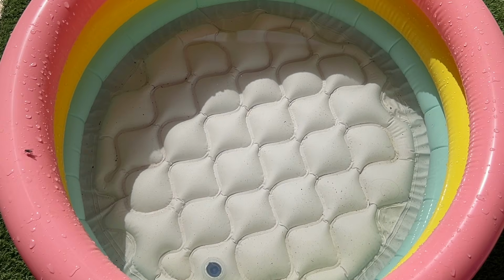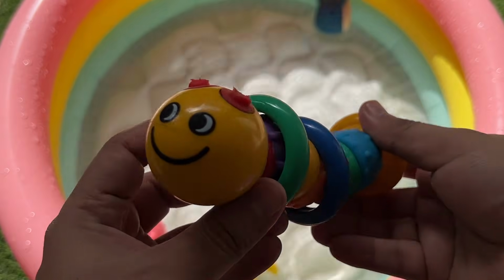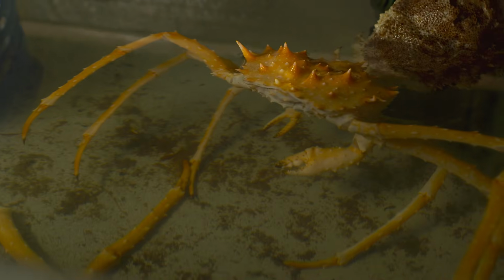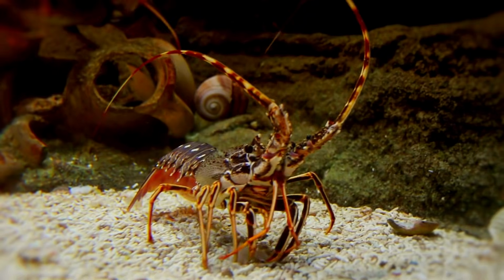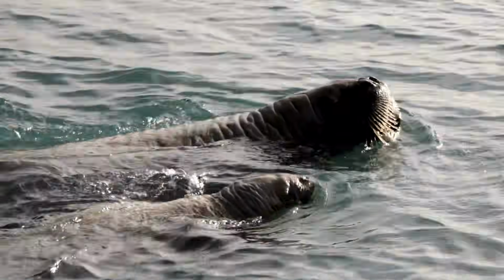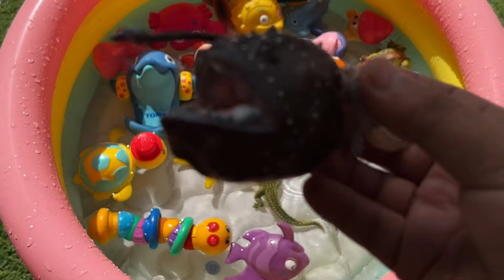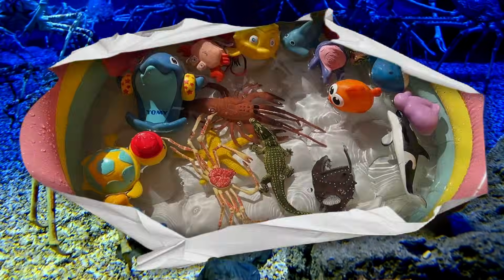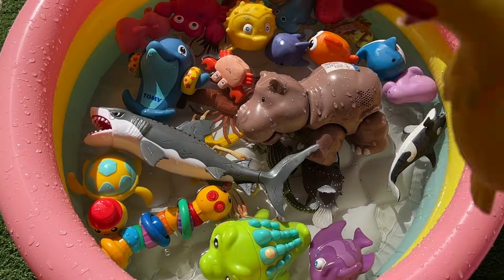Learn Sea Animal Names and Fun Facts with Water Toys| ocean toys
Explore the fascinating world of sea animals while having fun with water toys! This engaging learning experience is perfect for kids and adults alike who want to discover and memorize sea animal names along with interesting facts about their habitats, behaviors, and characteristics. Using interactive ocean toys, children can enhance their cognitive skills, build vocabulary, and ignite curiosity about marine life. Whether you're a parent, teacher, or lifelong learner, this hands-on approach to learning makes education exciting and memorable. Dive into the ocean adventure today and make learning about sea creatures enjoyable and effective!